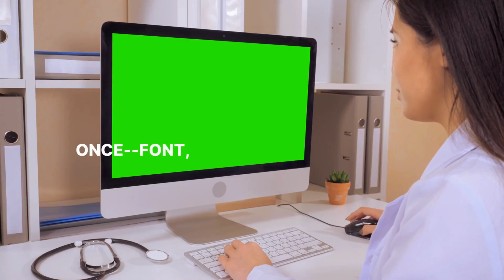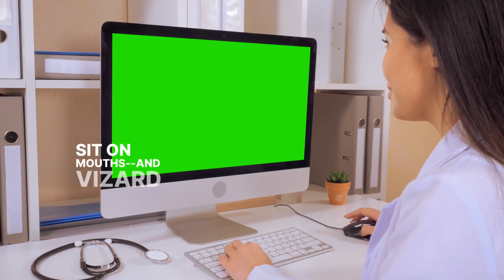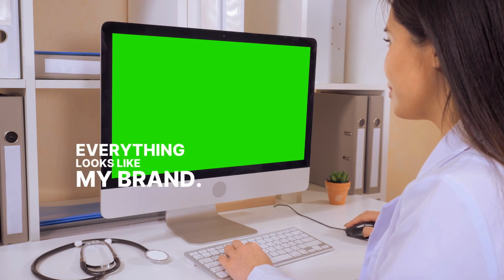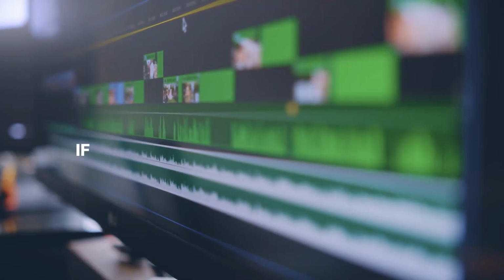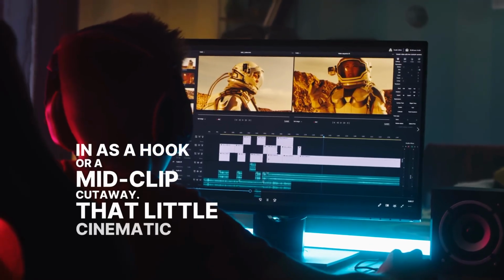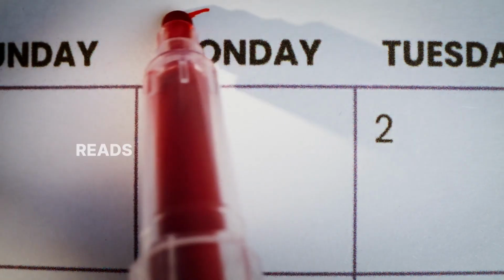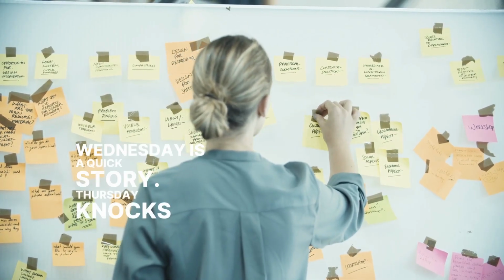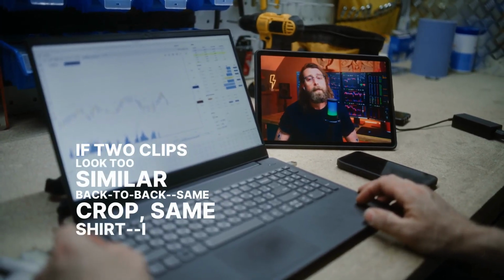One‑prompt cinema with Veo 3, posted on autopilot with Vizard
If you could type one sentence and get a legit cinematic scene back, you’d use it, right? That’s Veo 3. It reads camera moves, lighting, depth of field, and even adds music or narration if you drop your line in quotes. I’ll walk you through the exact way I prompt it—talk to it like a DP, keep it simple but specific, “slow dolly,” “golden‑hour rim light,” “rack focus to the front cookie”—then we’ll pull clean MP4 downloads you can use anywhere. The shots feel finished, not “AI weird,” and the free month makes it low‑stress to try.

But the clip is just the moment. Growth is the cadence. Once I’ve got a couple Veo 3 beats—a hooky opener, a mid‑clip cutaway—I drop my 10–30 minute recording into Vizard. Vizard watches the whole thing, grabs the clean hooks and mic‑drop lines, cuts vertical without chopping mouths, and syllable‑syncs captions so they breathe with your delivery. From one long take I reliably get 8–12 Shorts in minutes. I set my caption style once—bold sans, high‑contrast highlight, thin stroke, safe zones off mouths—and save it as a preset. Progress bar on, tiny logo in the corner, soft three‑second outro, done. The Veo 3 shots slide in as openers or pattern interrupts and suddenly the pretty scene is doing a job.

Then I map the week in Vizard’s Content Calendar so it reads like a story: Monday bold claim, Tuesday tactical tip, Wednesday mini‑story, Thursday objection buster, Friday social proof or BTS. Titles are promises, not labels. Flip on Auto‑schedule and it posts to TikTok, Reels, and Shorts (LinkedIn when it fits) while I do literally anything else. Need to reshuffle for a launch? Drag and drop; the rest adapts. Teams love it because editors tweak hooks, strategists reorder, and clients leave notes right on the clip—no “final_final_v6.mov” chaos.

Tiny rules that win on phones: lead with the best line and let captions carry context; break lines on meaning; keep text off mouths and chins; one emphasis per line; always test at low brightness. Veo 3 gives you the film‑feeling moment from a prompt. Vizard turns that moment into momentum—consistent, branded, on time—without burning your weekend.